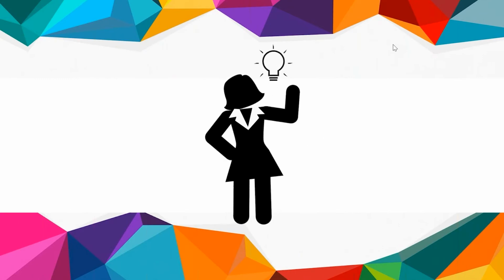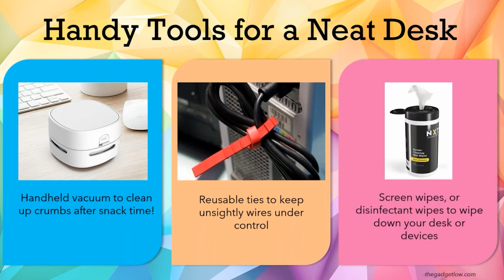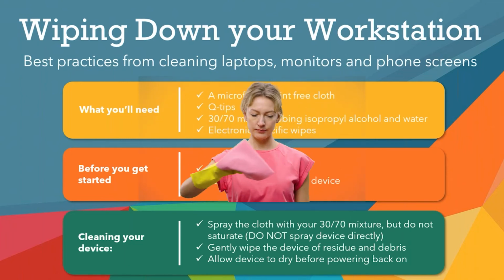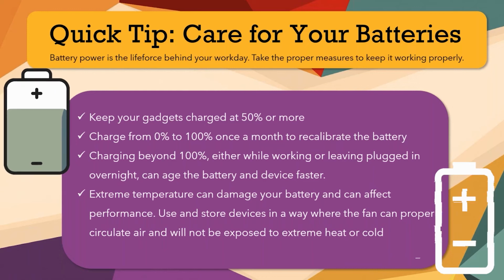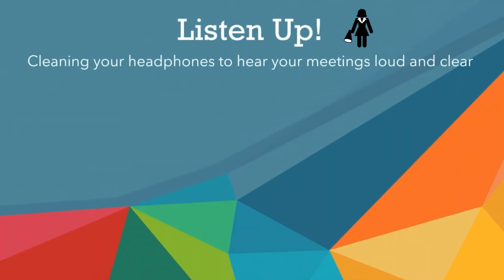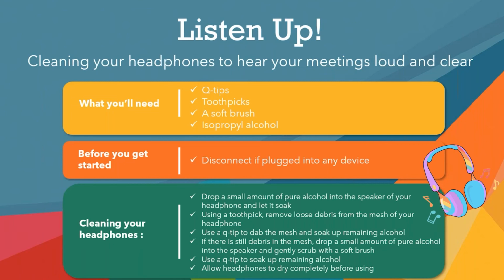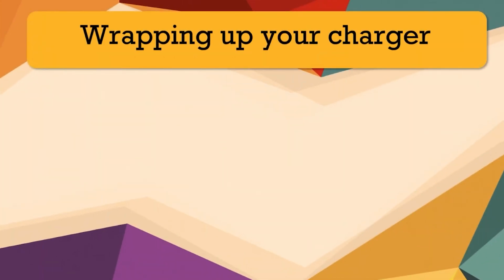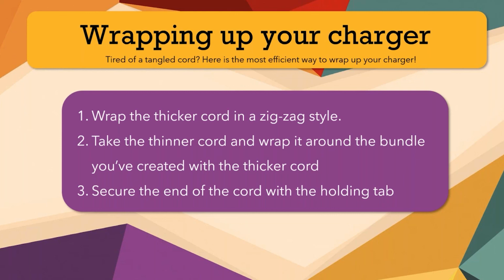Spring Cleaning for your Hybrid Work Environment